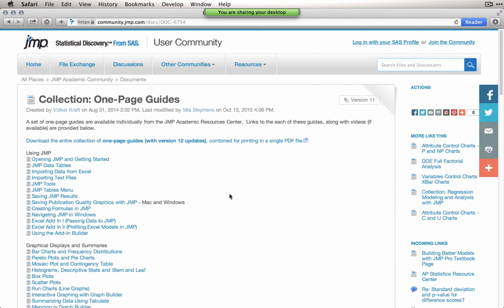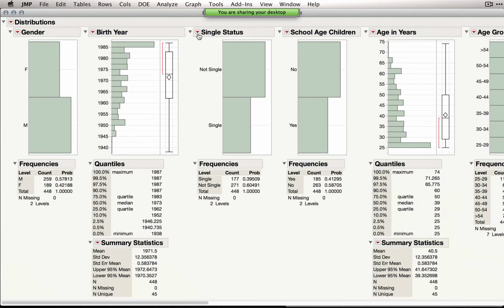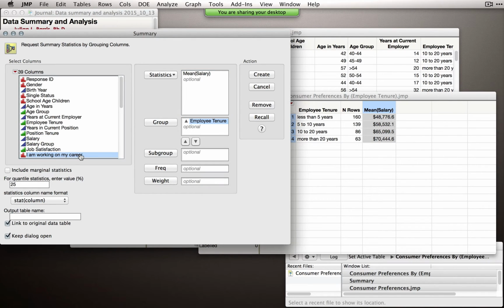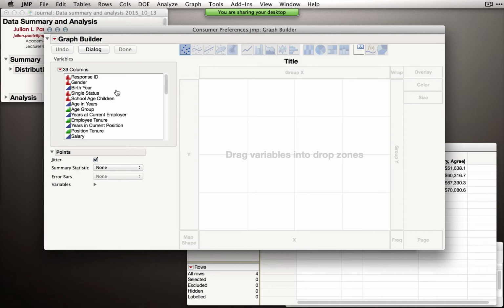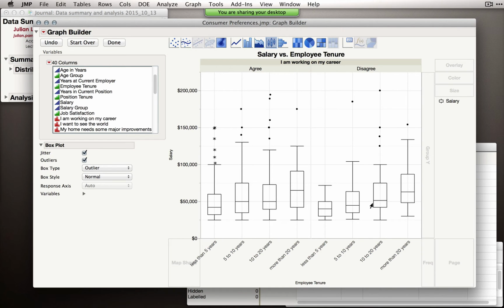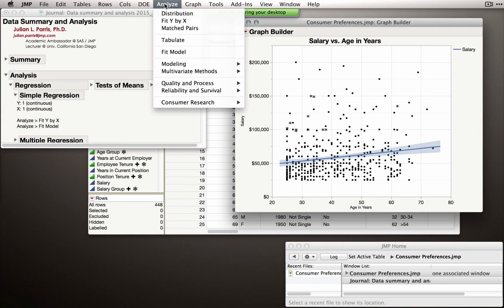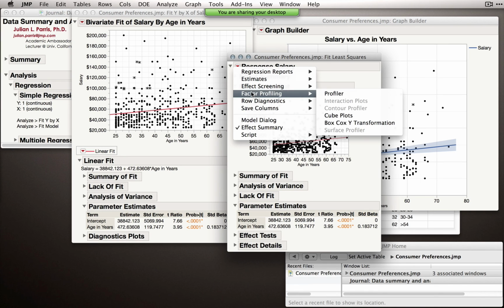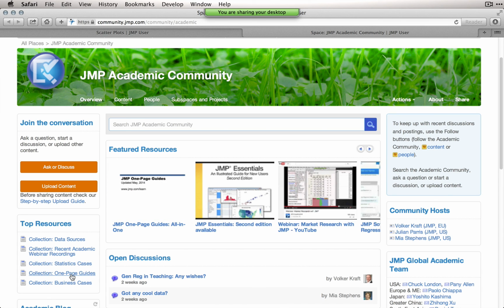Data Summary and Analysis (JMP Webinar 2015 Oct 13 )